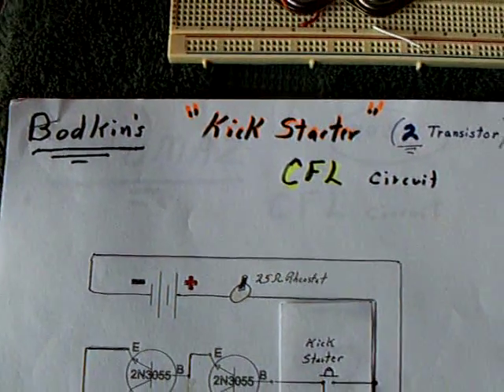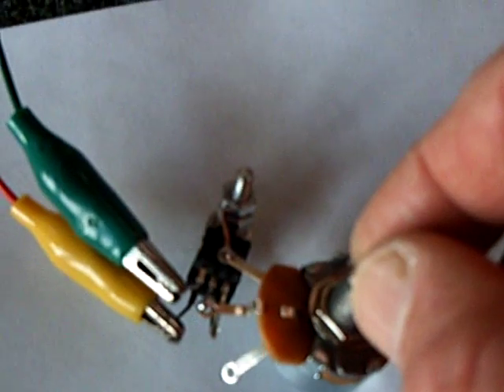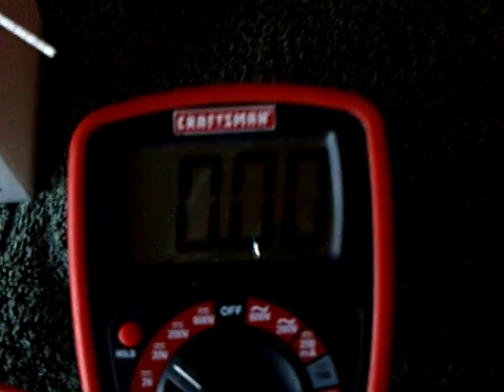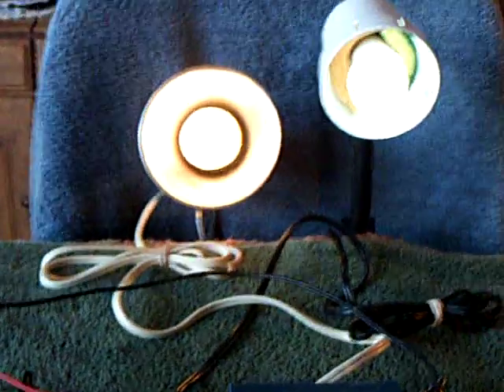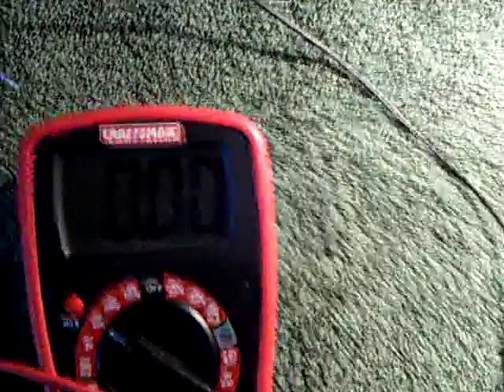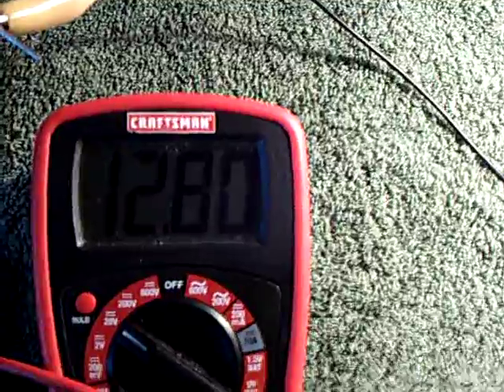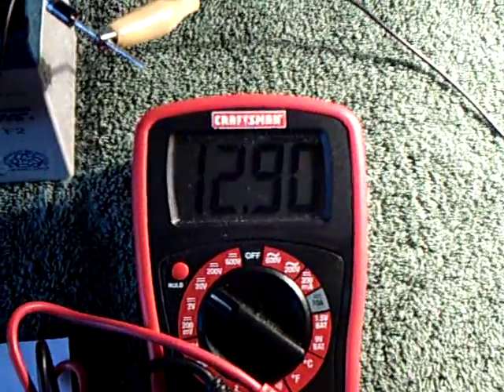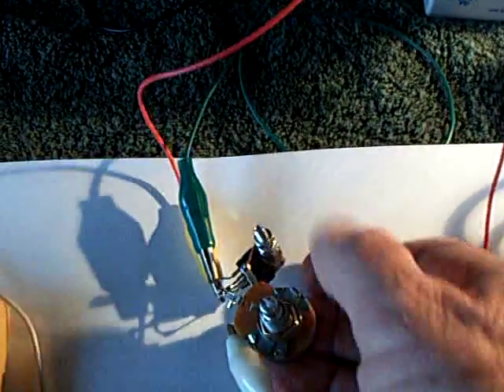Super Simple CFL Drive---solid state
Part 2 of the Bodkins "Kick Starter" CFL circuit.  This time the circuit is made with Tip3055 transistors and soldered together as a unit. I also show a method of energy recovery using diodes and a capacitor at the source battey.